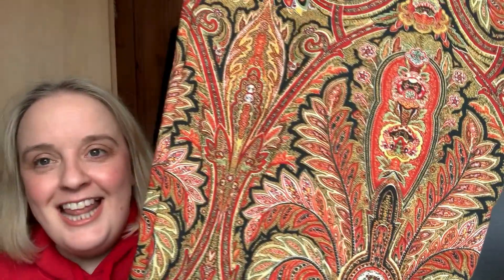Noel Coward's PJs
This is my vision of a 1920s/30s style pj set.
Fabric from minerva no longer available sorry.
Mentioned: Cashmerette lygon robe, Sew over it ultimate pj trousers, Friday Pattern Company Donny shirt.